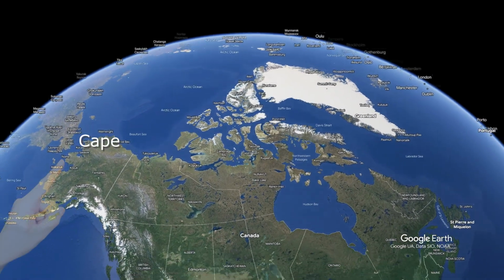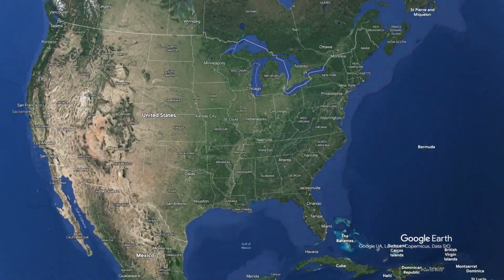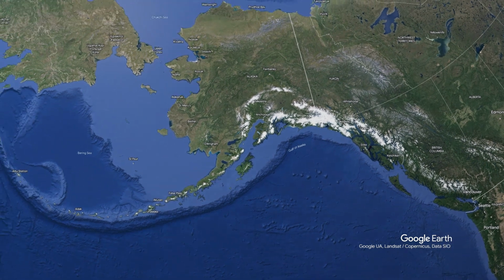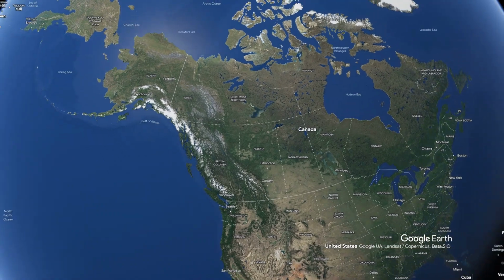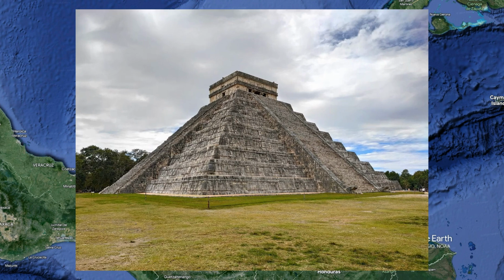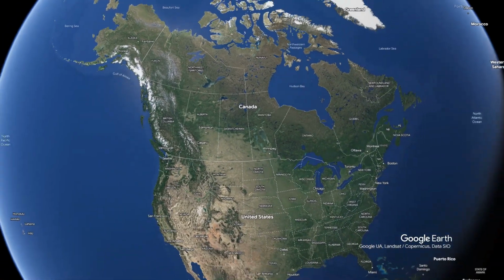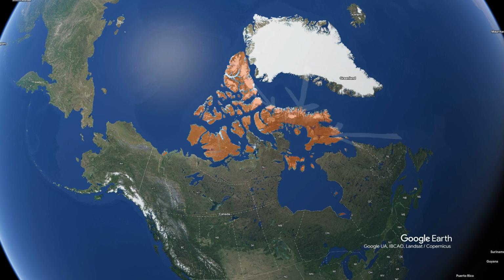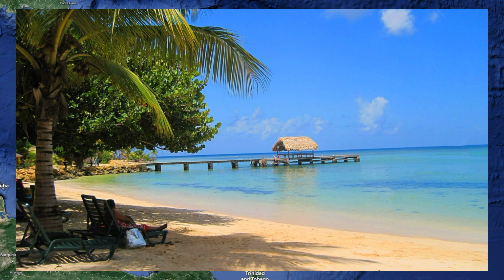Geography of North America with Google maps: extreme points, bays, peninsulas, islands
If you're looking for an easy and effective way to memorize the locations and names of geographic features, we suggest watching this video - with dynamic visuals and interesting commentary, viewers will get a clear picture of the location of key elements of the North American coastline. The video clearly demonstrates the location of major geographic features, making learning fun and accessible.

00:00 Introduction.
00:28 extreme points
00:58 Caribbean Sea
01:23 bays
02:34 Bering Strait
03:00 peninsulas
04:43 islands

images
Michel Rathwell from Cornwall, Canada

Michel Rathwell from Cornwall, Canada - National Park Gros Morne Newfoundland
Kp93 - Own work
Bjørn Christian Tørrissen - Own work

voiced by elevenlabs.io